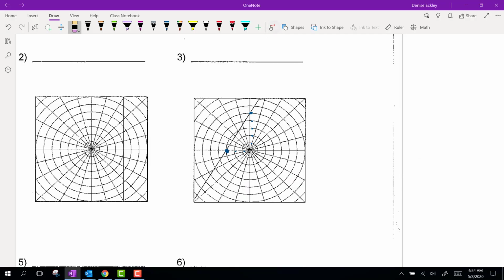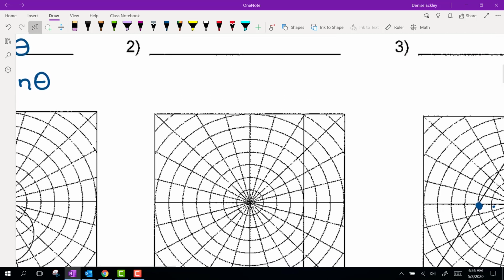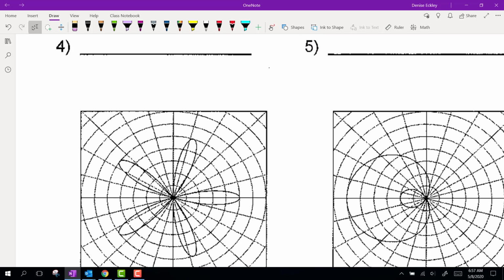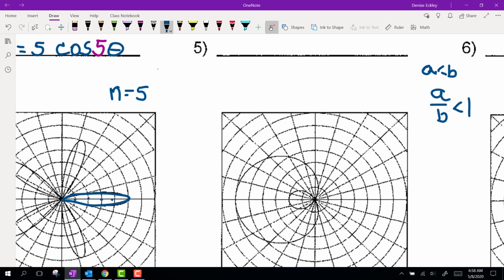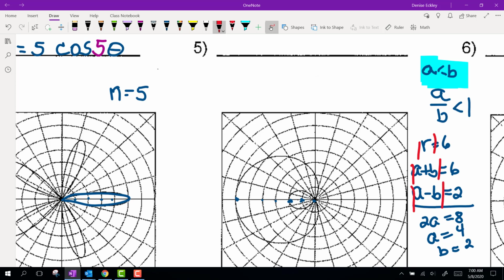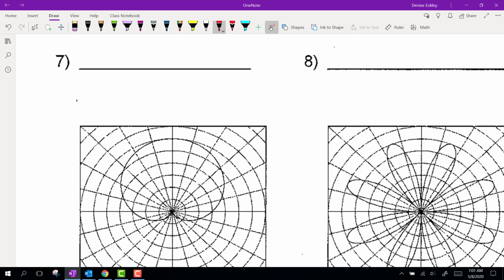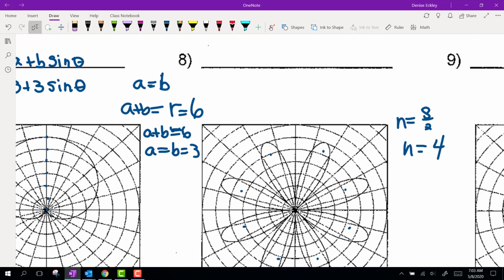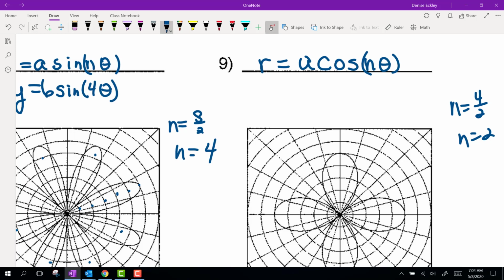6.5 writing equations from polar graph